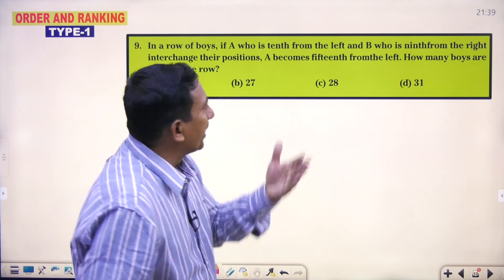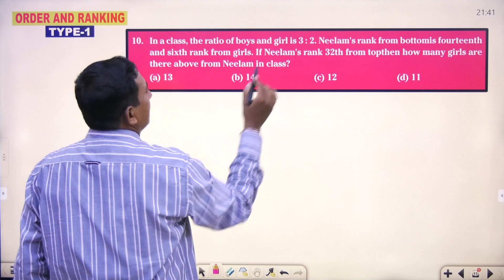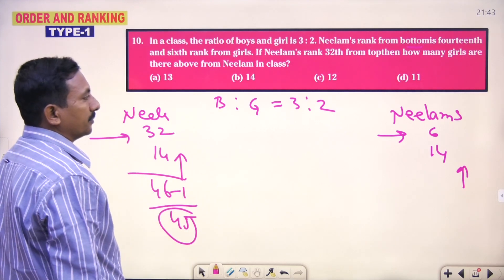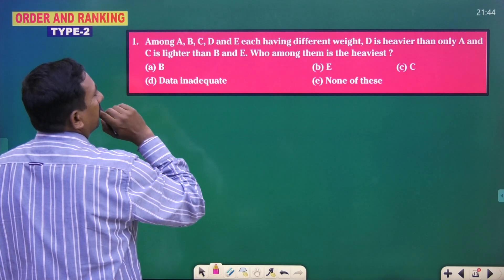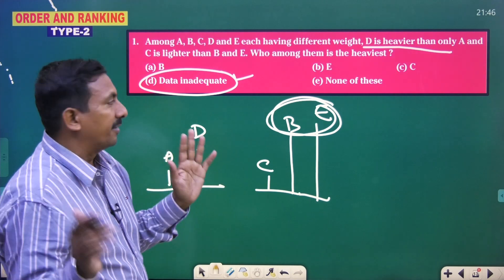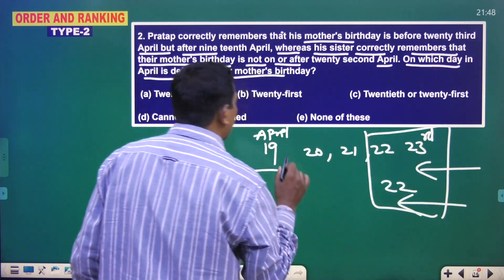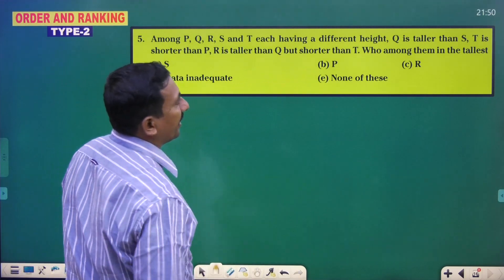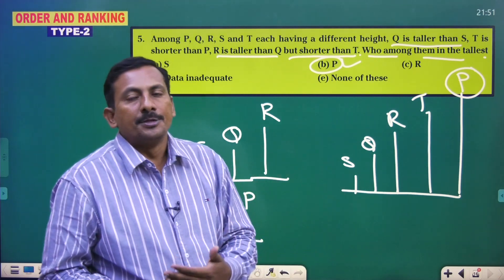Ranking & order of place part 2